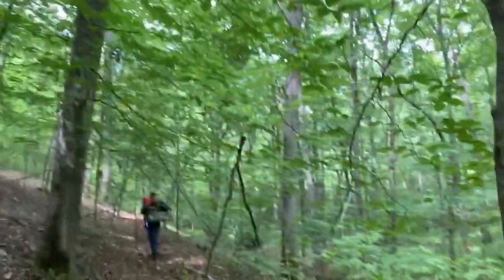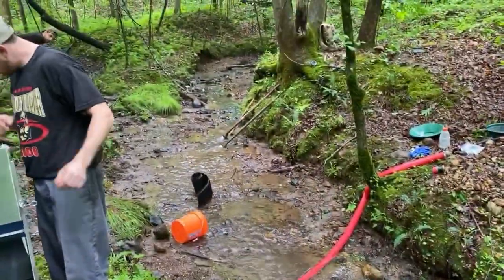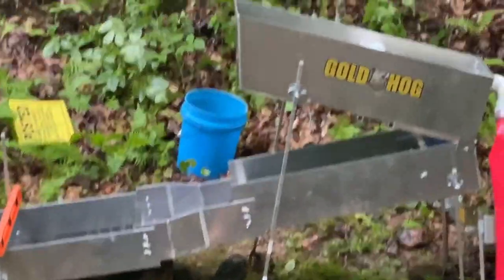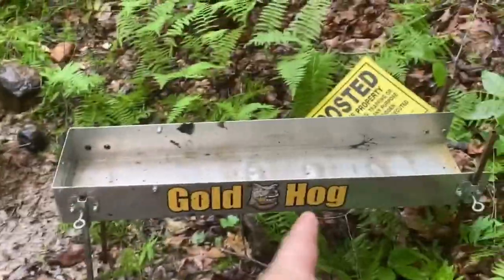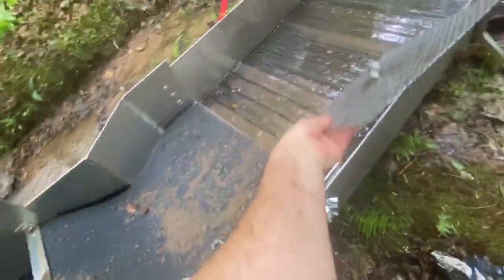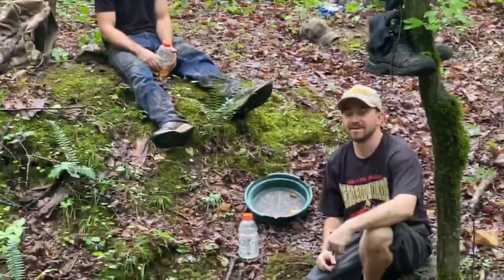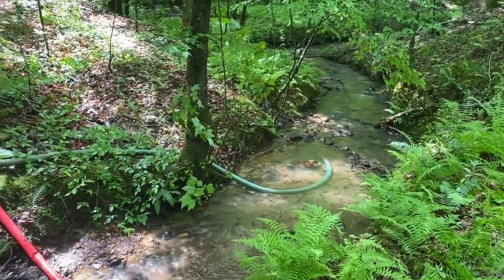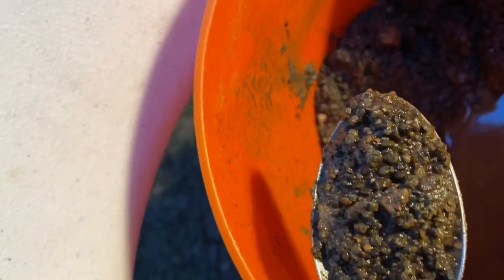Trying the Monster Hog High banker from Gold Hog! Giant high banker, Video 1 of 2 Coming Next Week!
Here we try out the Monster Hog Highbanker! Doc, from Gold Hog is great and his company has worked out all of the bugs. They were very helpful in our purchases and answered my 100 questions. We are not sponsored and don't receive anything from Gold Hog. This is just our honest opinion. We will be running for another two days and have a second video coming next week of the full clean up. We are back full force on YouTube and will be building this channel up!

Prospecting gear used in the video.